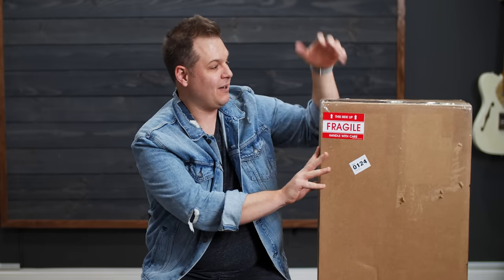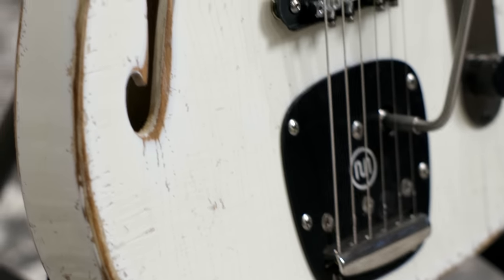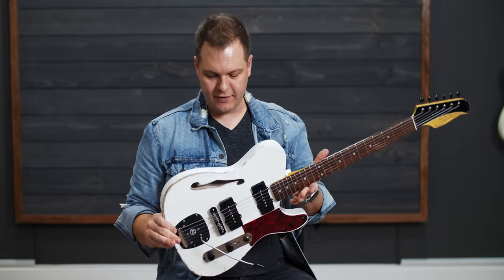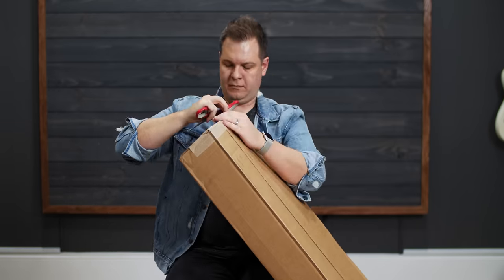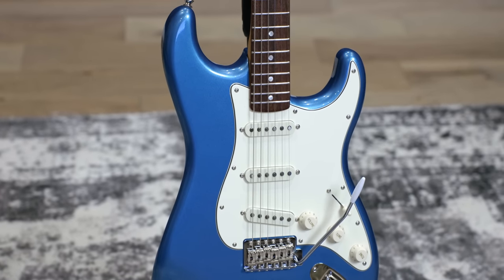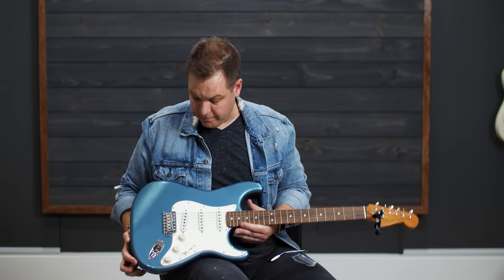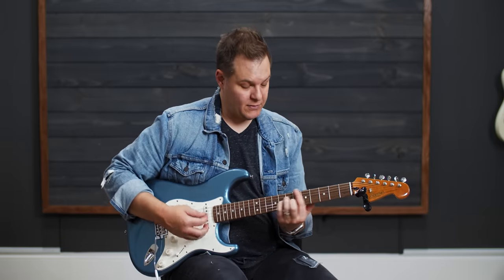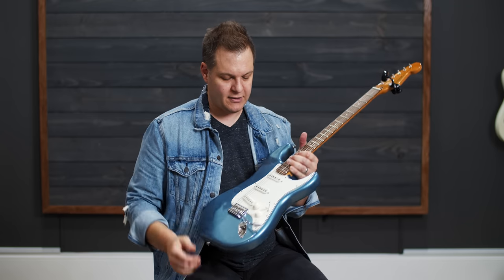New Guitar Day! Unboxing two new guitars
In this video Brian unboxes two new guitars.

Table of contents:
00:00 - Intro
00:39 - Guitar #1 Unboxing
02:22 - Guitar #1 Walk through
06:17 - Guitar #1 Playing Demo
08:02 - Guitar #2 Unboxing
09:35 - Guitar #2 Walk through
14:43 - Guitar #2 Playing Demo
16:01 - Future plans for guitar #2
18:13 - Guitar #2 Bonus Playing Demo

Lenses:
For the Blackmagic Pocket 4k:

Lighting:
The Sun :)